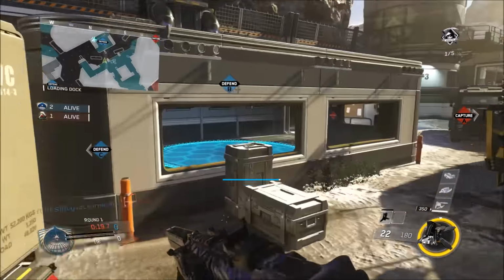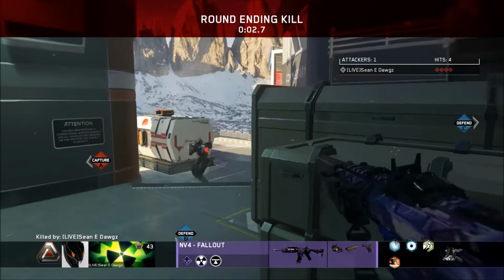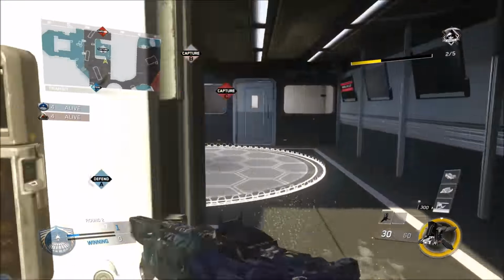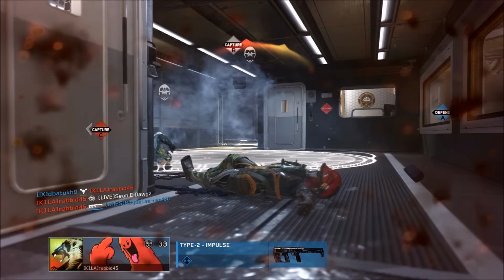Infinite Warfare REINFORCE All New Game Mode First Look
First ever gameplay of the much anticipated Reinforced game mode!

From the Free Music Archive